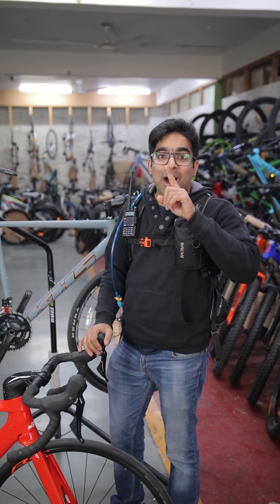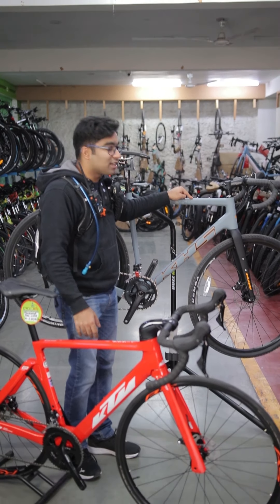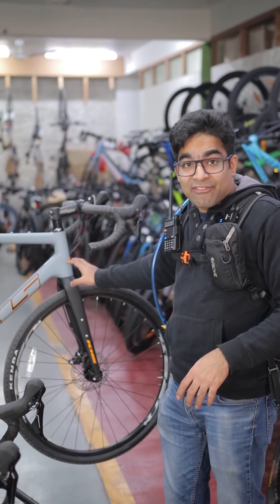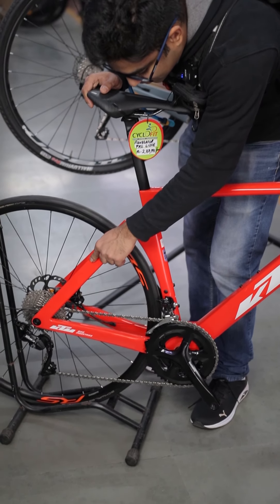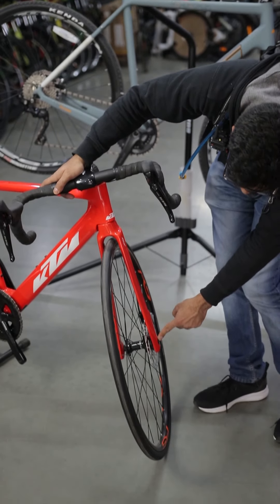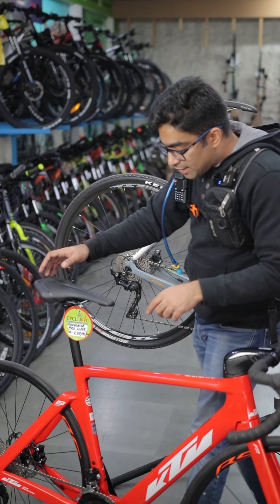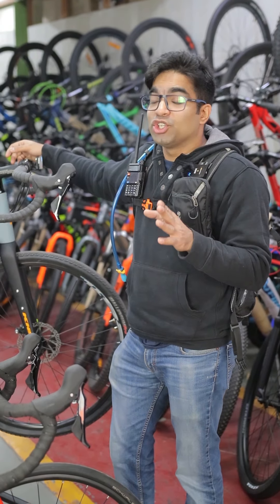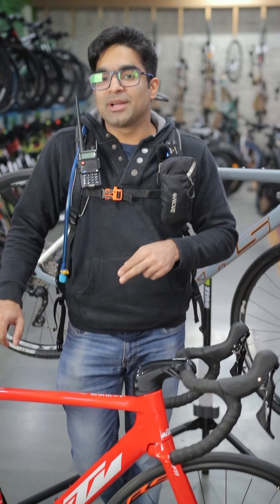KTM racing Bike vs KHS Grit 330 | gravel vs aero road bike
product links-
1) fat bike
2) full finger gloves
3) mini mudguard
4) mtb hanger
5) cycling glasses

Main lens
Secondary lens
Action cam
Secondary action cam
Green screen
Wireless mic
Shotgun mic